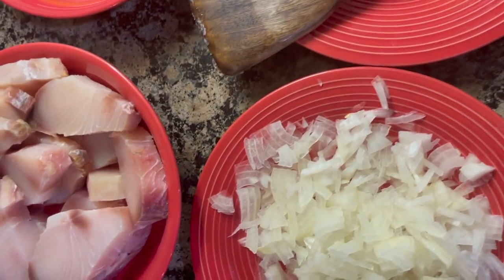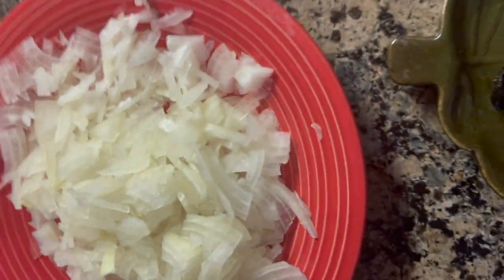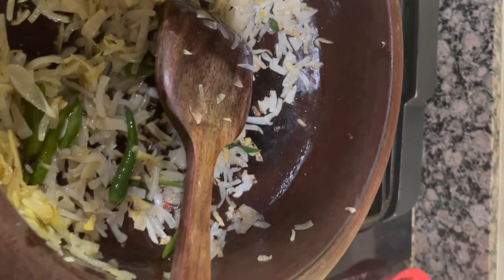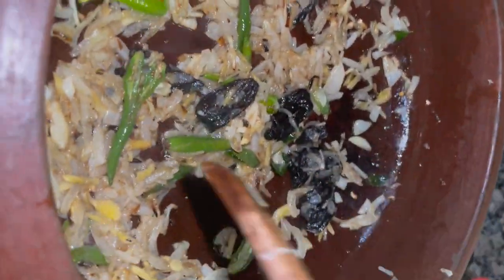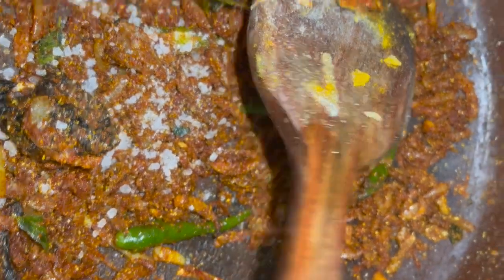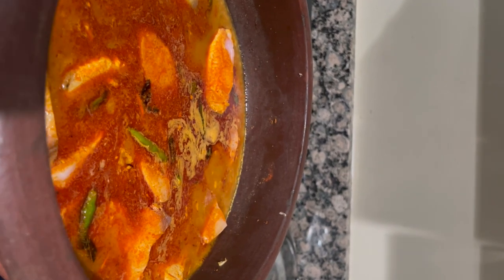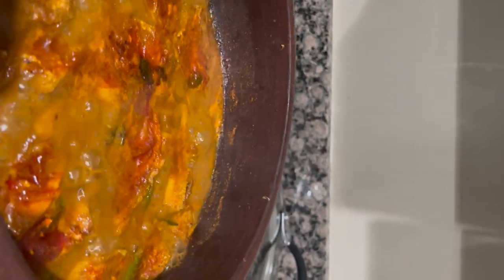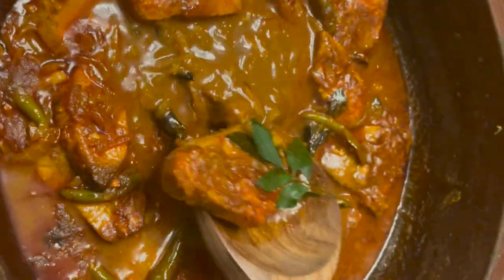Mahi Mahi Fish Curry | Easy & Tasty Mahi mahi Fish Curry Recipe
A recipe to make delicious Mahi Mahi Fish Curry. It is a Kerala style fish curry recipe.
Ingredients:
Mahi Mahi - 10 pcs, medium size or 400gm
Onion - 1 cup, chopped
Ginger - 3 tbsp, chopped
Garlic - 3, chopped or 1&1/2 tbsp
Vadukampuli (Kudampuli) Cambogia - 4-5 pieces
Masala:
Fenugreek powder - 1 tsp
Turmeric powder - 3/4tsp
Kayam (Hing) - 1/2 tsp

Other things needed:
Coconut oil

Directions:
1. Clean and cut mahi mahi fish into medium sized pieces.
2. Chop onions, garlic, ginger, and slit the green chili and clean curry leaves. Keep them aside.
3. Soak and clean vadukampuli (cambogia) (if you want to soak them quickly, put them in hot water.)
4. Heat a clay pot or pan and put some coconut oil and add ginger, garlic, green chili, and curry leaf. Sautee for 2-3 mins.
5. Add chopped onions to it. Sautee for 3 mins.
6. Add vadukanpuli to it. Sautee for 3 mins.
7. Lower the flame and add all the masala to it. Sautee for 2-4 mins and also add salt and mix it well.
8. Add 1and 1/2 cup water to this mixture to make gravy. Cover the pot and bring to boil. Once its starting to boil, add clean fish to it and then cover the pot and cook for another 5-7 mins.
9.After that, switch off the flame and add some curry leaves to it.
Place to a serving bowl and Mahi Mahi curry is ready to serve. It can be served with rice and cabbage thoran.